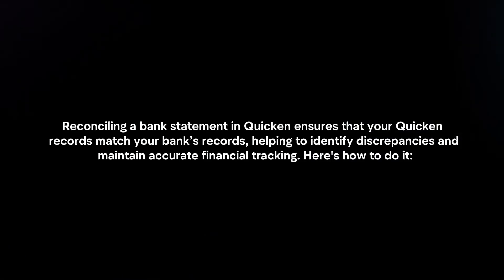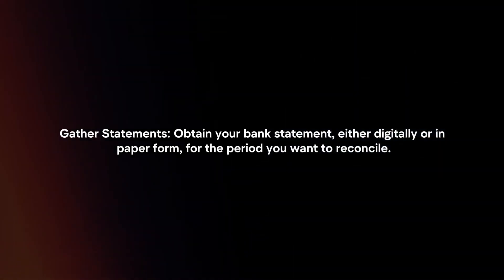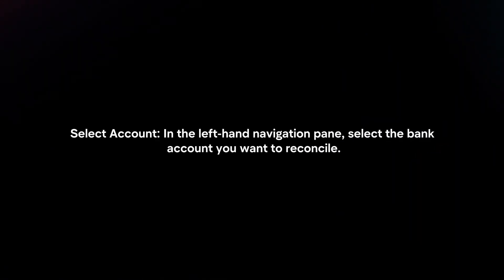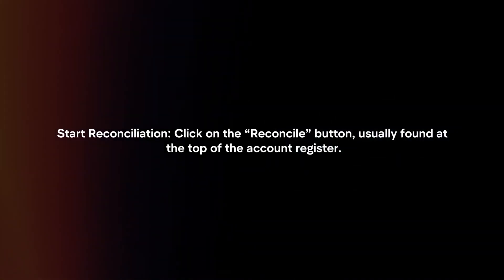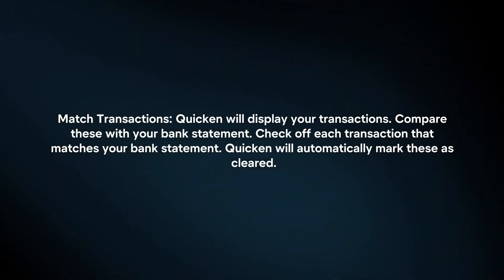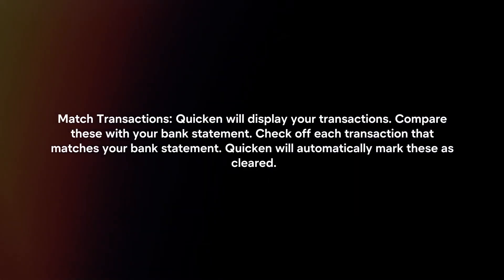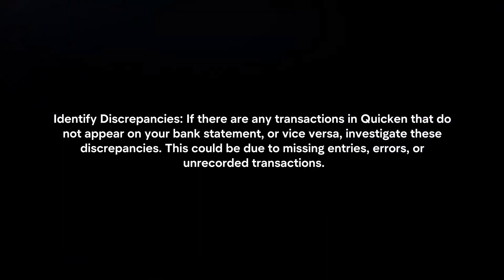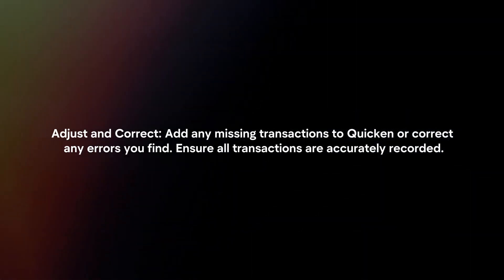How To Reconcile A Bank Statement In Quicken? (2024)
In this video I will explain How You Can Reconcile A Bank Statement In Quicken In 2024.